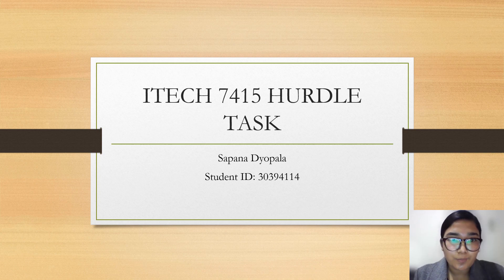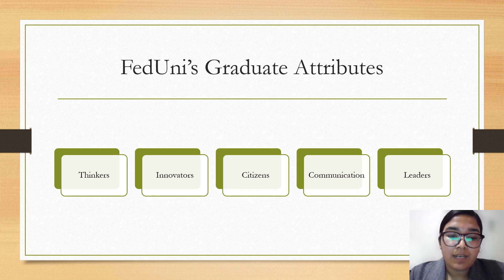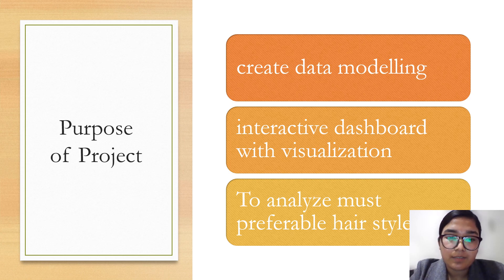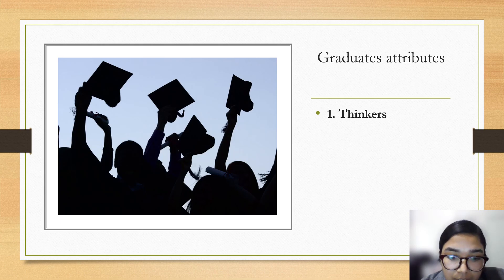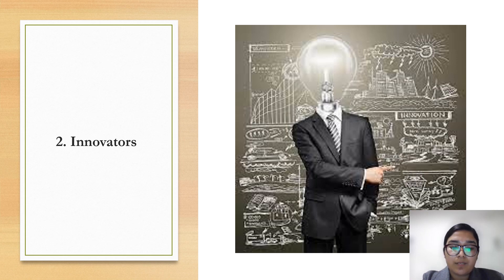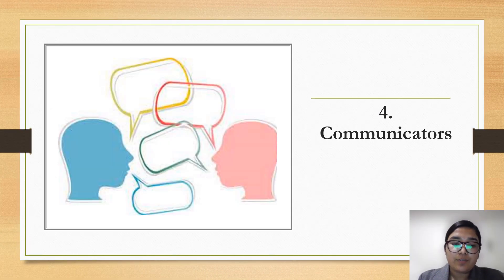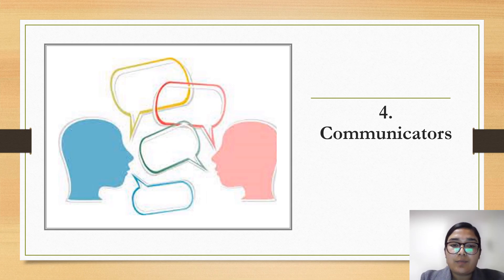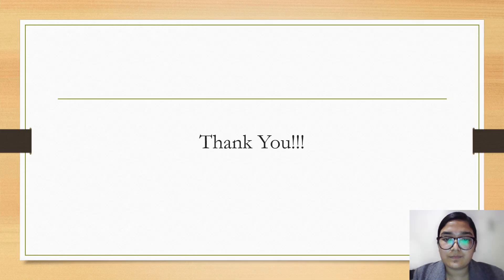video presentation Hurdle task (SAPANA DYOPALA 30394114)